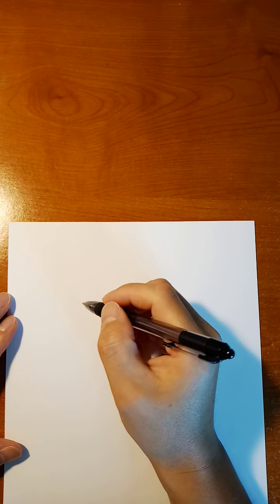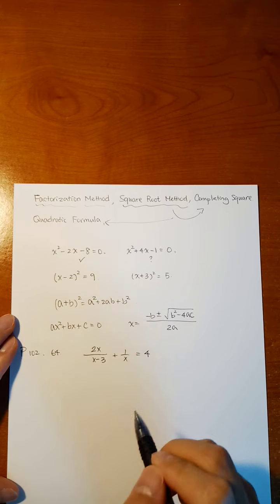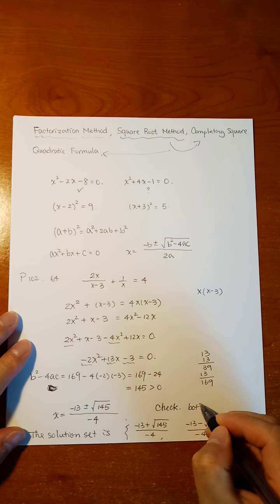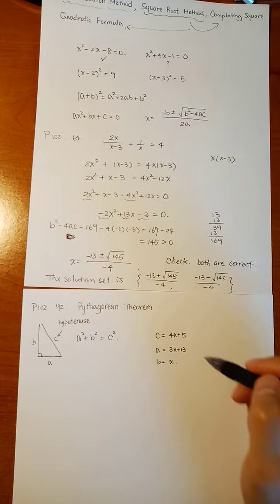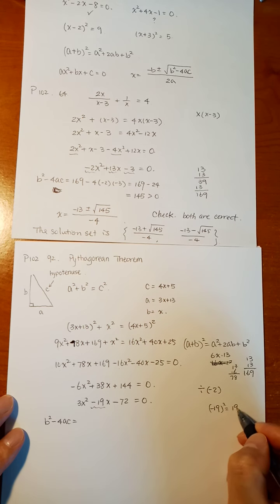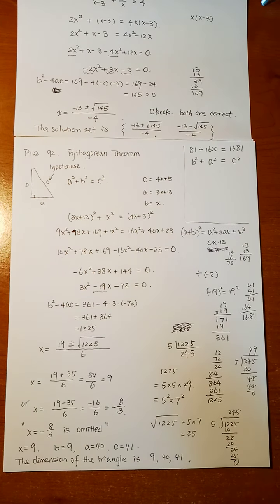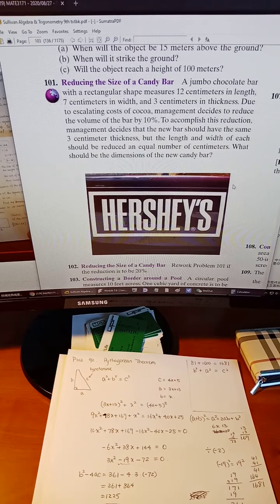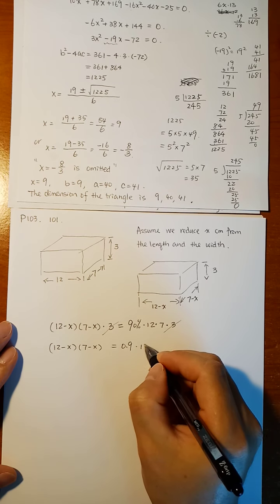Section 1.2 Part 3